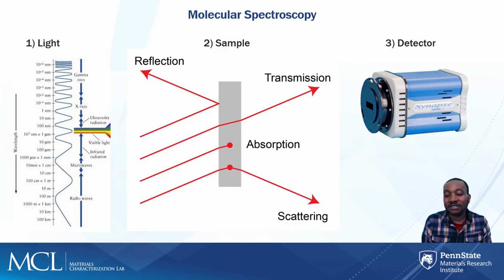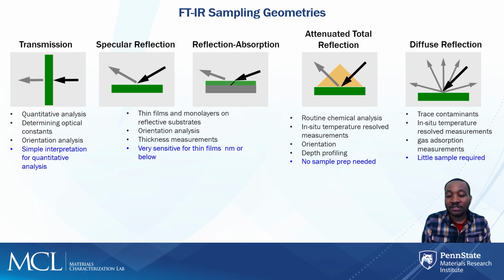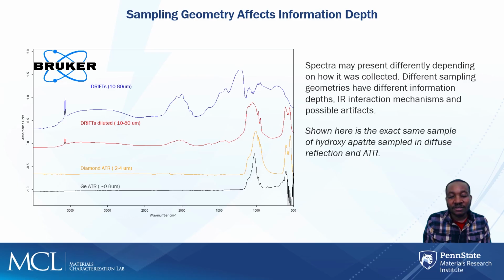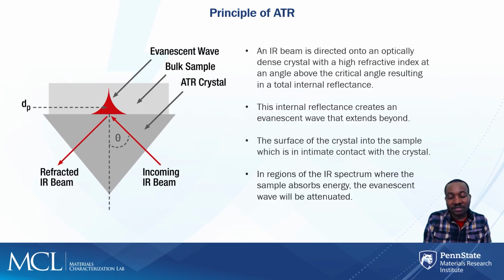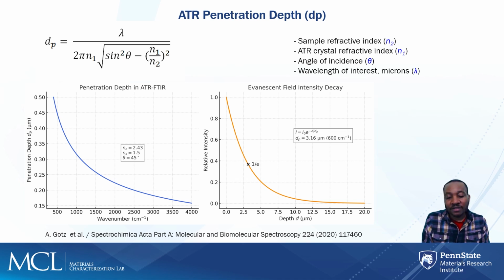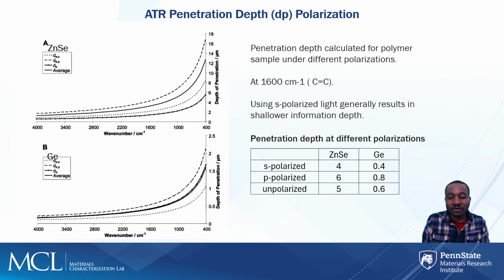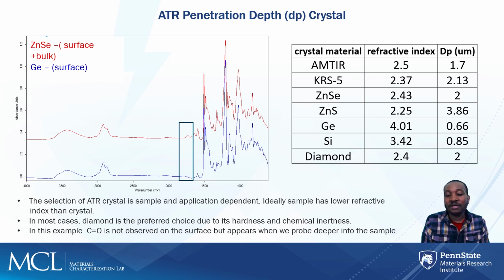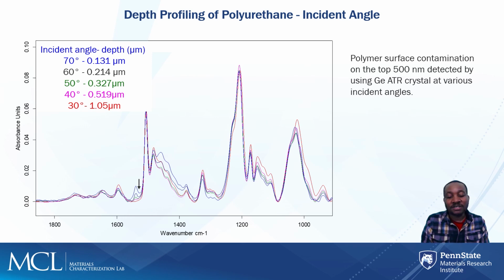FLASH TALK: Non-Destructive Depth Profiling of Organic Films using FTIR-ATR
In this Flash Talk presentation, Tawanda Zimudzi, associate research professor at the Materials Research Institute (MRI), Penn State, speaks on the topic, "Non-Destructive Depth Profiling of Organic Films using FTIR-ATR." Depth profiling using FTIR-ATR (Attenuated Total Reflectance) involves analyzing a material's surface by varying the depth of penetration of the evanescent wave. This can be achieved by changing the angle of incidence of the infrared light, light polarization, or by changing the refractive index of the ATR crystal. For example, with a polyurethane film( n~1.48)  we can achieve a 148 nm sampling depth with Ge( n=4.0) at 65° incident angle and a 2.373 sampling depth at 45° incident angle with ZnSe ( n=2.4). By recording spectra at different penetration depths, we can create a chemical profile of the material's surface layers, which is useful for studying thin films, coatings, and other surface-modified materials.

The FLASH TALK series showcases concise, high‑impact presentations on the analytical capabilities of the Materials Characterization Lab (MCL) at Penn State. The first set of talks premiered at Materials Day 2025 in the Materials Research Institute.

Video Production and Photography
Seana Wood / Penn State MRI

Graphic Production Assistant
Bessie Floresgomez Murray / Penn State MRI